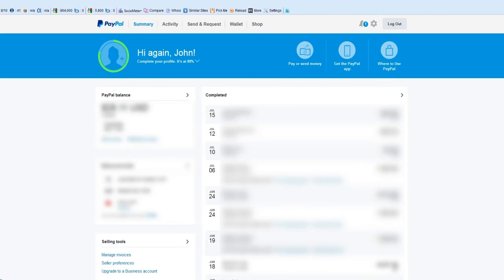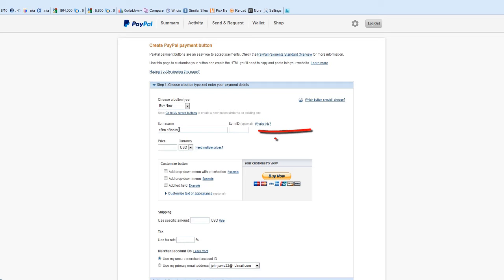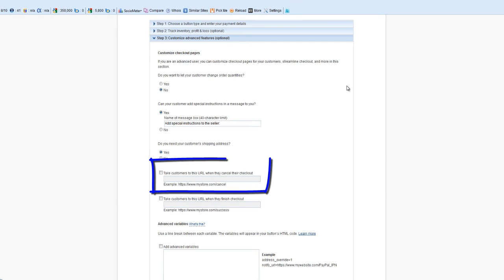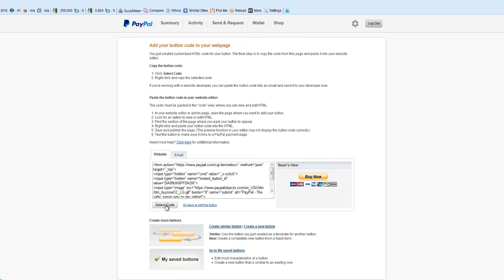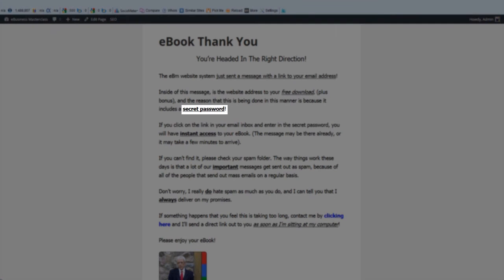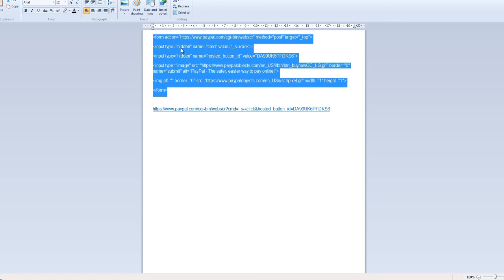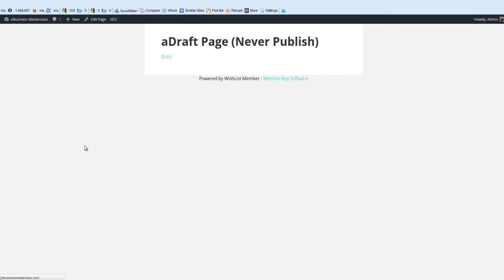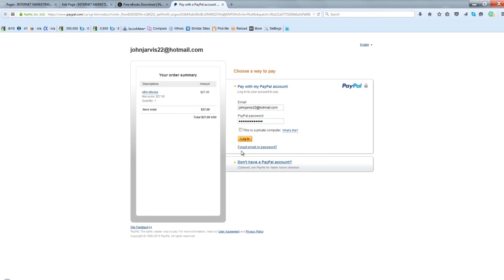How To Add A PayPal Button To Your WordPress Website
This video is about how to add a PayPal button to your WordPress website.

It's going on the video blog post at the link above, and is part of eBusiness Masterclass internet marketing training.

Want more on how to add a PayPal button to your WordPress website?